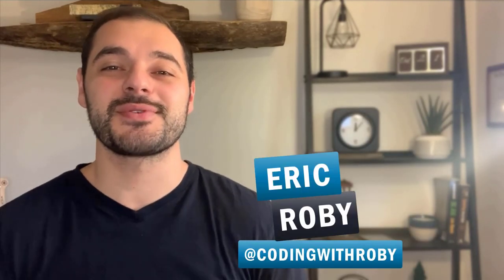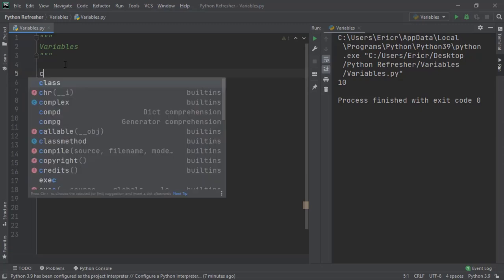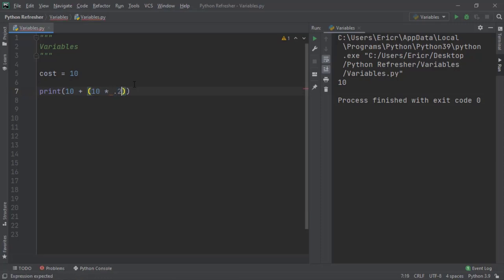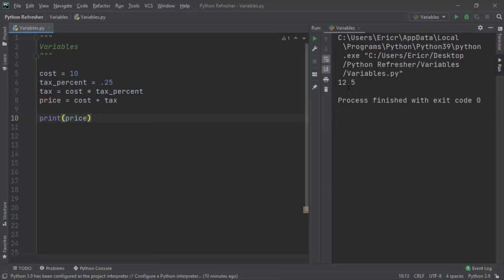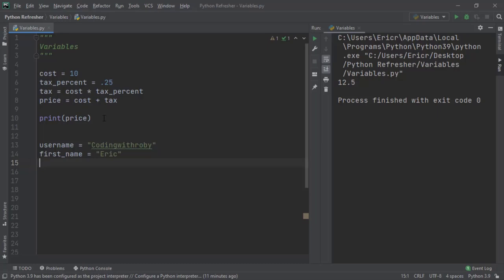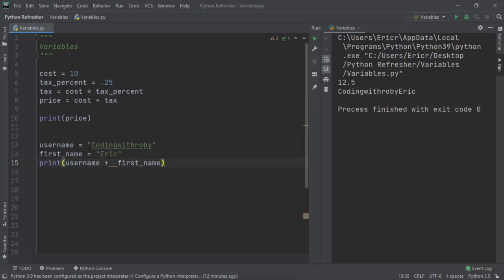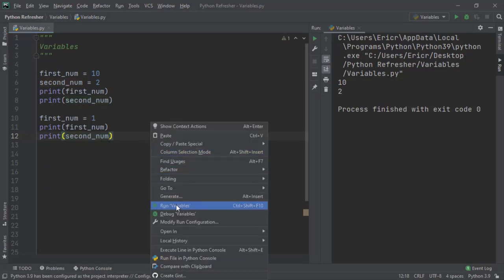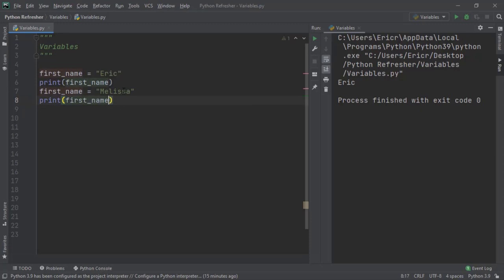Python Tutorial: How to use Python Variables with Examples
Python variables and data types explained for a beginner. Learn Python basics with this Python tutorial for beginners.